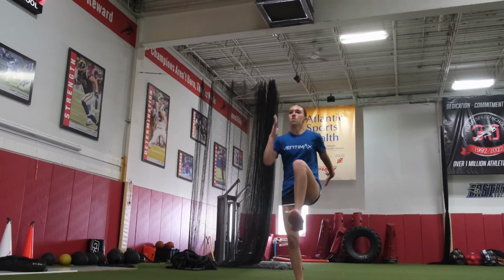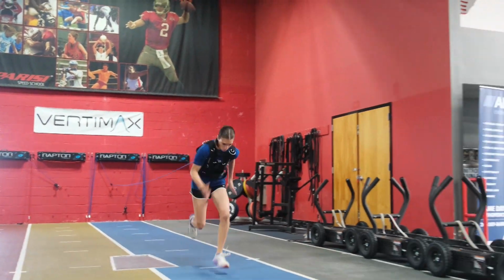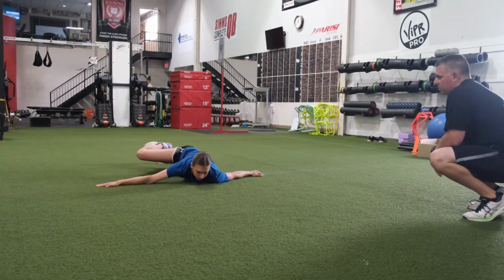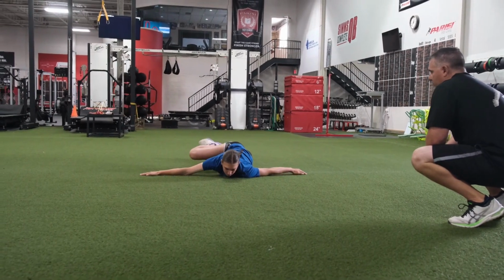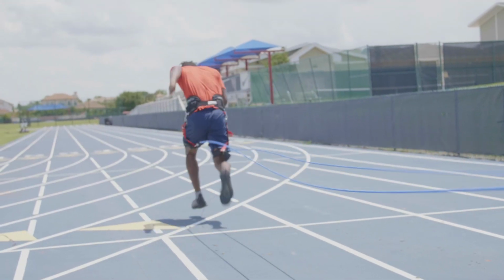Importance of Ankle Stiffness In Athletic Performance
"Understanding how to create pulses of stiffness, utilizing and facilitating the fascia connective tissue system and nervous system, to create pulses of stiffness, that is the essence of athletic performance." - Bill Parisi, Founder Parisi Speed School

Ankle stiffness is the missing link to pulling more performance out of an athlete.  Many other areas of athletic training have been largely maxed out but there is a lot of room for improvement in ankle stiffness.  Connective tissue is becoming more and more important to the development of athletes.  It wasn't until recently that we've begun to understand just how important.  For more information on fascia training review the Book "Fascia Training: A Whole-System Approach".

Thousands of athletes with successful programs use VertiMax to develop speed, power and vertical jump. No training system ever designed will do more than VertiMax Platforms and Raptors to increase lower body reactive power, vertical jump, speed, agility, and first step quickness! These attributes of athletic performance on the field is what makes plays and wins games.

At VertiMax, we are blessed to have the ability to work with some of the most creative and influential coaches in the field. The relationships we’ve built have helped position our equipment as an important part of the training community worldwide.

VertiMax is the world leader in providing training systems for explosive athletes in any sport from youth to professional athletes.

To fully develop athletic potential and become an impact player in any sport and in every game, VertiMax performance training equipment will deliver the speed, vertical jump and explosive power performance teams and individual athletes need to excel at any level. With over 50% of the NFL and NBA including 70% of Division I colleges and thousands of high schools and families using our performance training equipment, VertiMax is recognized as the world leader providing the means to develop the fastest most explosive athletes in any sport from youth to pro levels.

The Vertimax V8 system is the most advanced system developed to allow athletes to engage in effective light-load, high speed training that optimally promotes rapid force production to maximize explosive power and speed. The V8 system provides eight adjustable load resistance bands enabling athletes to load up to eight individual locations on their body simultaneously for optimal sports specific performance development.

The Vertimax Raptor is portable resistance training that can allow athletes to train on-the-go. The lightweight Raptor system that utilizes the patented VertiMax Elastic Training Technology to develop athletic speed and strength. Raptor Provides a mobile solution for teams and individuals by quickly strapping to walls and fences, inside a facility or out on the field, allowing athletes to train with resistance out to distances of 45 yards.

Optimal development of athletic speed and power is achieved by maximizing the rate at which muscular force can be generated. The faster an athlete can generate force, the more explosive they are going to be. As an athlete's explosive power increases, so will their ability to accelerate and jump. However, it is very important to note that the strength an athlete develops in the weight room will not effectively translate to explosive power in competition unless low-velocity powerlifting is combined with light-load high-speed explosive training.

Being strong doesn't guarantee you'll be explosive. The stronger you are the more explosive potential you have. However, an athlete's explosive potential can only be realized if their strength can be optimized for maximum rate of force production or power output. That is accomplished by combining traditional weight training protocols with EFFECTIVE high-speed light load training. I emphasized effective because many of the elastic training devices and techniques which this video points out do not effectively load the initial phase of explosive movement. VertiMax corrects these problems to create the world's most effective sports performance training system.